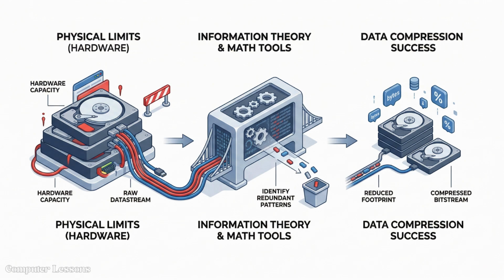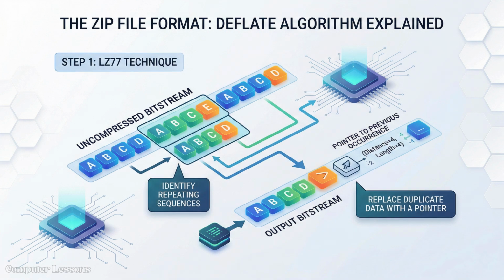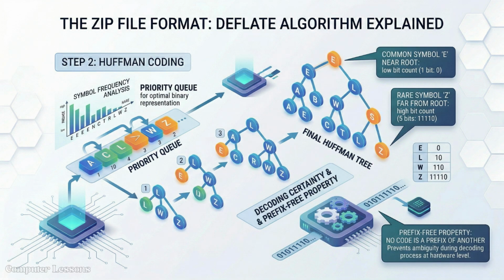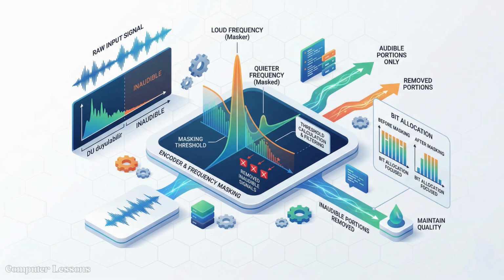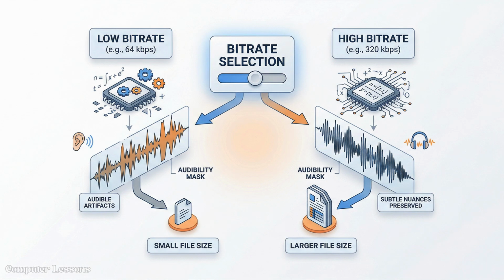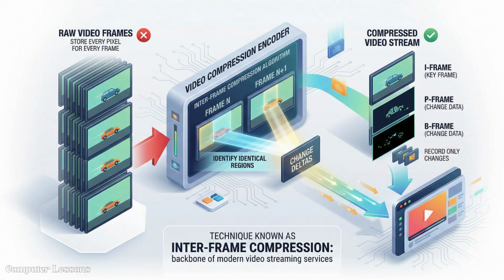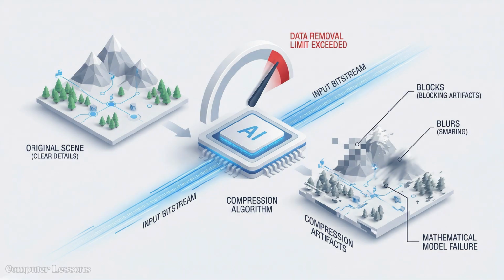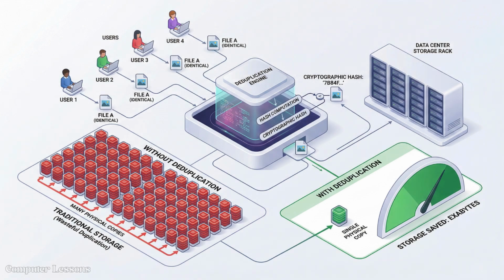Data Compression: How ZIP and MP3 Work #26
In this technical deep dive, we explore the science of data compression and the mathematics that allow us to store massive files in tiny spaces. We break down the difference between lossless and lossy compression, examining the DEFLATE algorithm used in ZIP files, which combines LZ77 and Huffman coding. The episode also explains the psychoacoustic models behind MP3 audio, frequency masking, and the Discrete Cosine Transform used in image compression. Learn how video codecs like H.265 use inter-frame prediction and motion estimation to stream high-definition content over limited bandwidth. Understand the trade-offs between mathematical precision and hardware storage limits in the digital world.